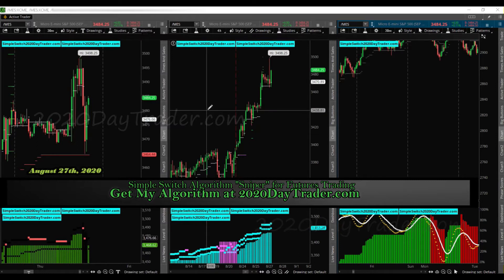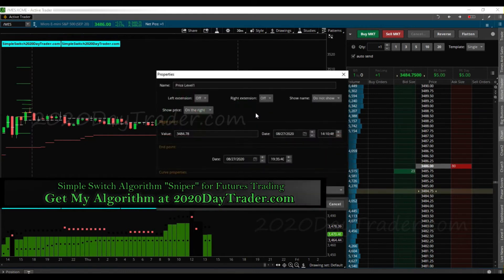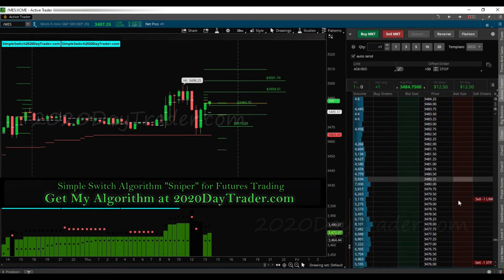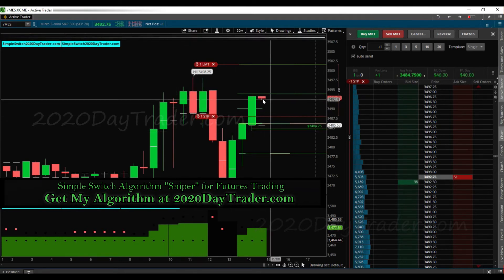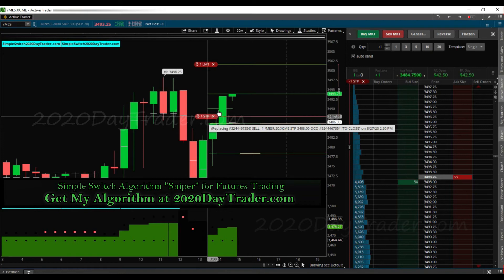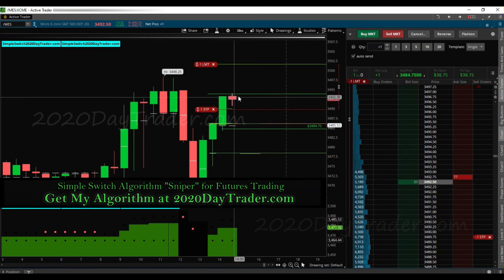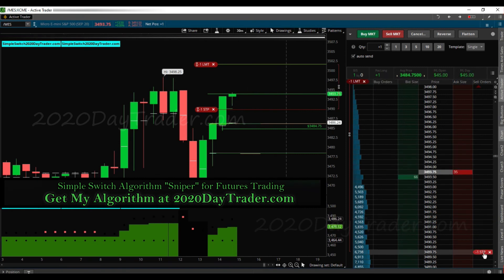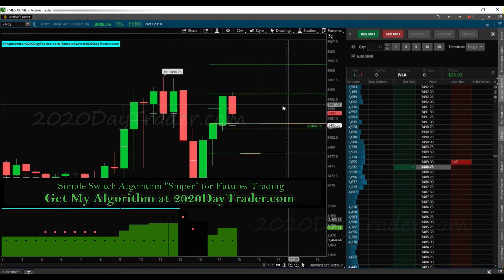Live Trading my Simple Switch Futures “Red Dot” Strategy 082720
Live Trading futures using my Simple Switch Algorithm designed for Trading Futures. On these videos you will see me growing a small acct. Soon you will be able to get my Algorithm I'm only giving this to a limited number of Traders. I'm using Think or Swim.